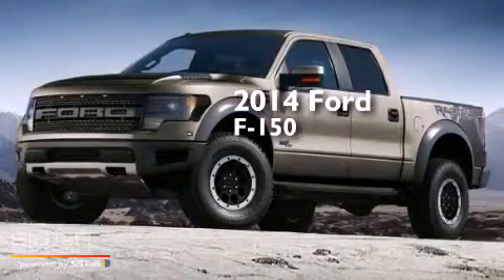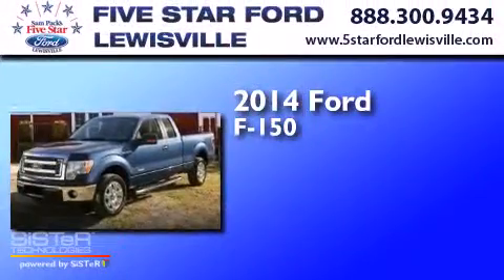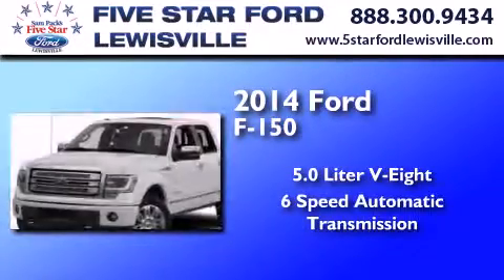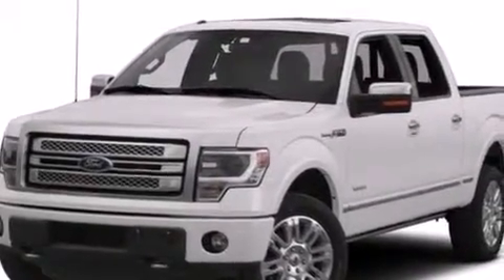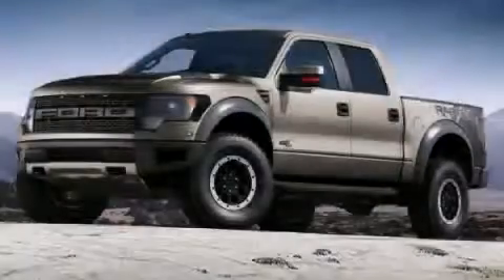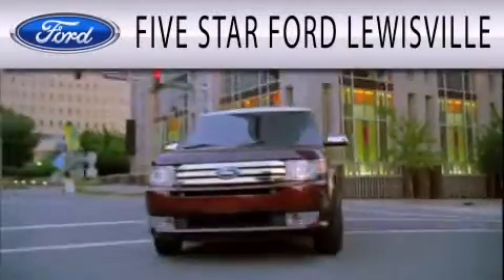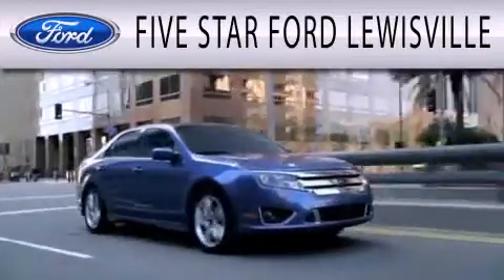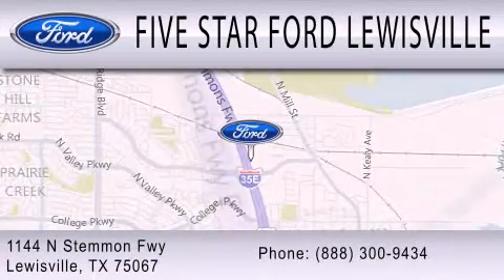2014 Ford F-150 Lewisville TX 75067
We have been honored to serve the Lewisville TX area , we promise that your experience at our dealership will exceed your expectations ! Year : 2014 Make : Ford Model : F-150 Engine : Regular Unleaded V-8 5.0 L/302 Trans . : Automatic Exterior : Oxford White Miles : 5 Interior : Cs Cloth 40/20/40 Steel Gray Interior Stock : EKF11019 Five Star Ford Lewisville 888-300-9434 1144 N Stemmons Freeway Lewisville , TX 75067